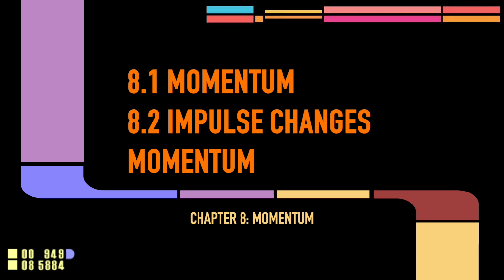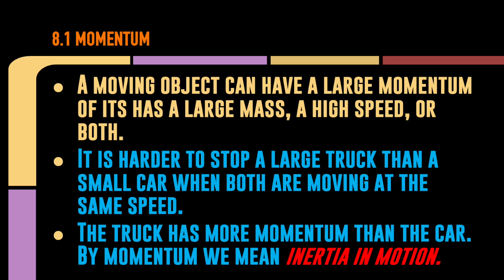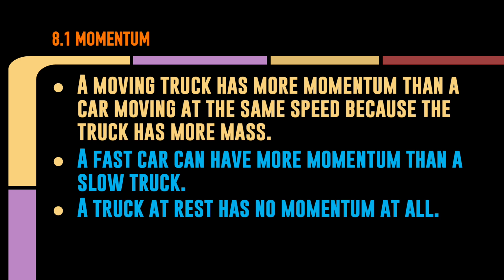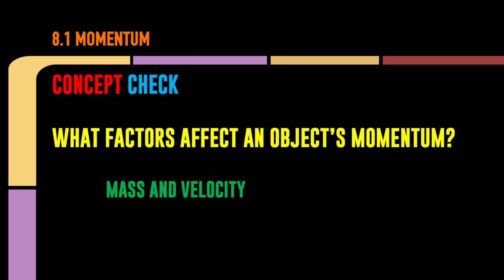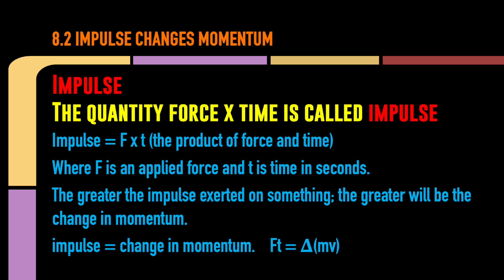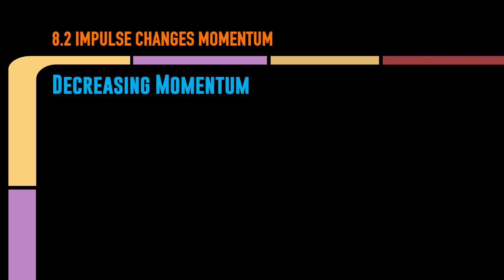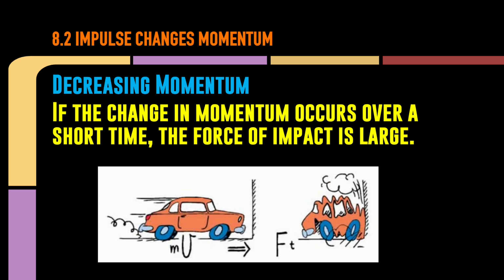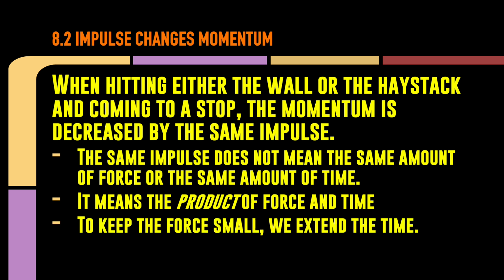8 1 8 2 Present